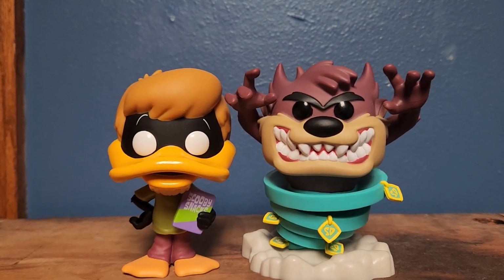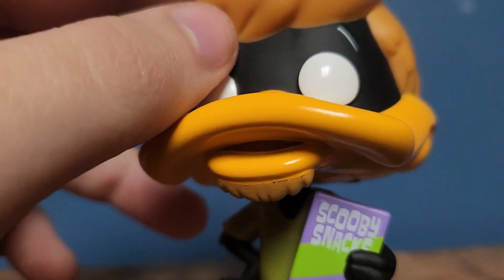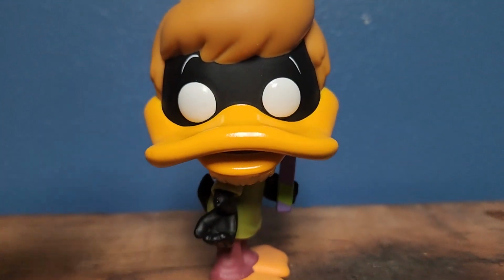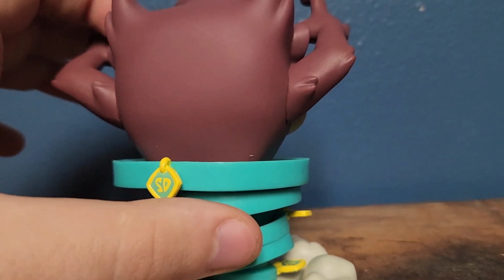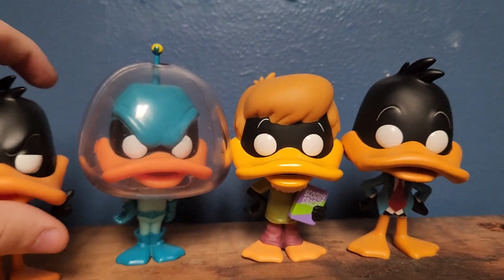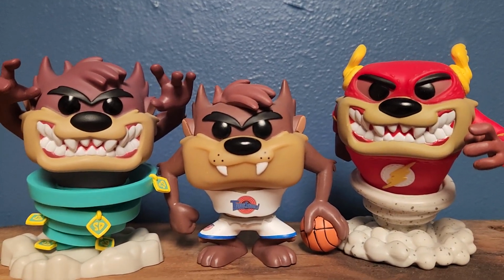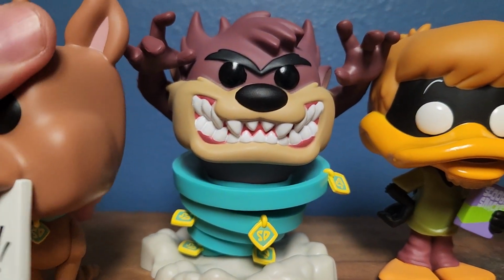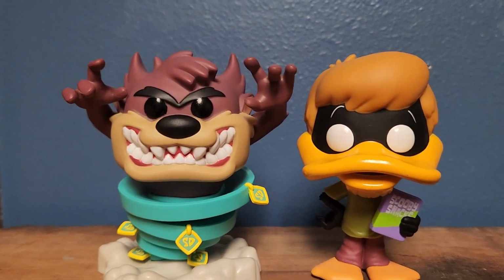Funko Pop Reviews: Daffy Duck as Shaggy Rogers & Taz as Scooby-Doo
I guess you can say that Shaggy's shirt and hair really fit the "Bill"! Get it?

Also, I apologize for all the noise in the background. Enjoy the review!